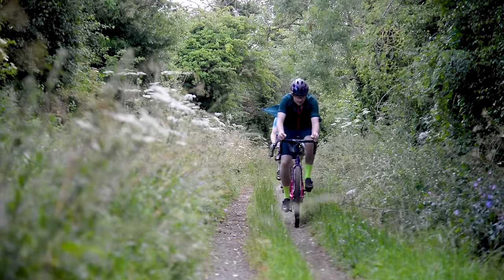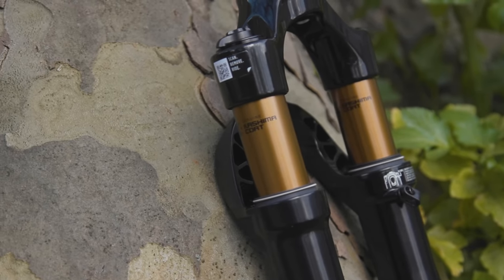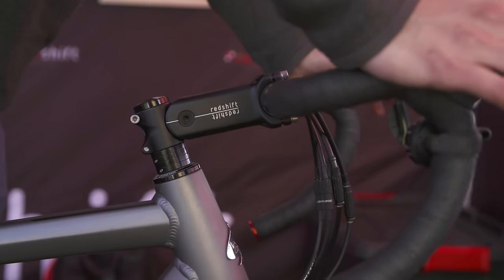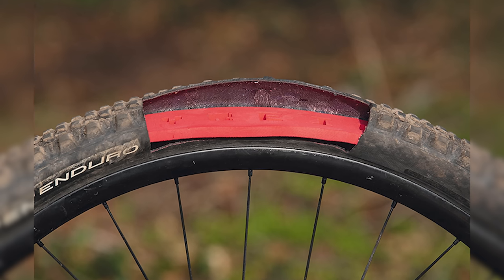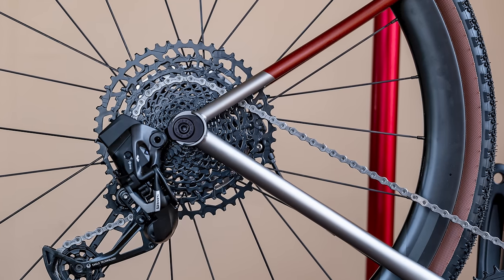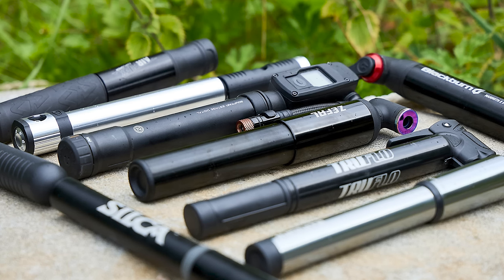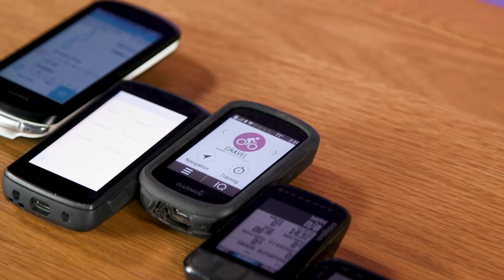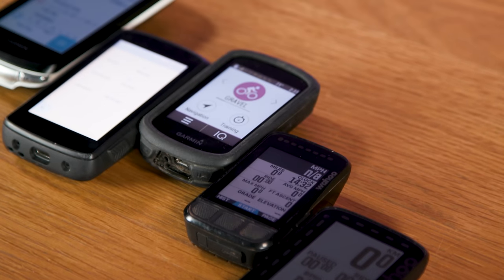9 Of The Best Gravel Bike Upgrades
If you want to ride faster, further, or simply treat your gravel bike to some long-overdue improvements, try one of these nine brilliant upgrade ideas.

From suspension forks to puncture protection, there should be something for all gravel riders here. But have you tried any of these upgrades already?

Chapters
00:00 Intro
Suspension 00:20
Redshift Stem 01:52
Ass Saver Mudguards 02:34
Puncture Protection 03:27
Easier Climbing 04:33
Tubeless Repair Tool 05:17
Dropper Posts 06:21
Navigation 07:10
Cargo Bib Shorts 07:44
Outro 08:30